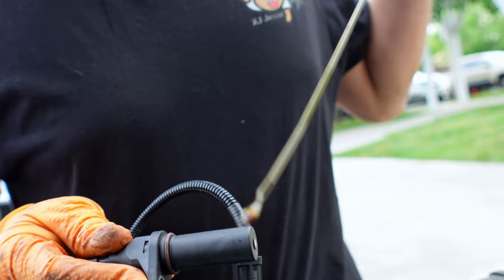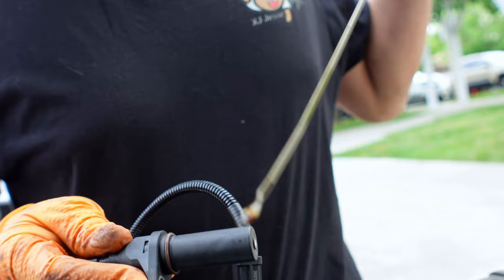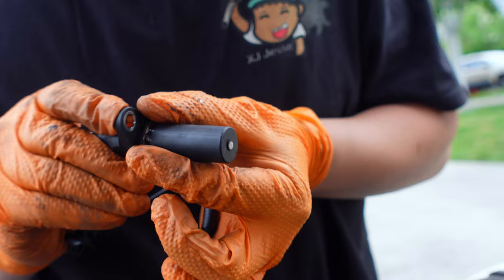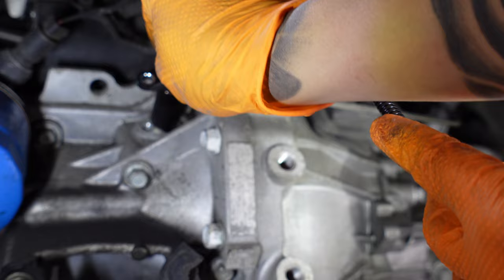This Is Why Your Kia Soul Keeps Stalling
What’s up, everyone! Today, I'll walk you through changing the crankshaft position sensor on a Kia Soul. I hope this tutorial is useful for you.

⏳REPAIR TIME: 20 Minutes

⚙️PARTS:
1. Crank Position Sensor

🔧SERVICE TOOLS:
1. 3/8 Socket Set
2. Disposable Gloves
3. Screwdriver
4. Electric Ratchet
5. Floor Jack
6. Jack Stands

🎥CAMERA GEAR:
1. Sony ZV-1
2. Wide Angle Lens
3. Microphone
4. Tripod
5. Mini Tripod
6. 64GB

2. eBay